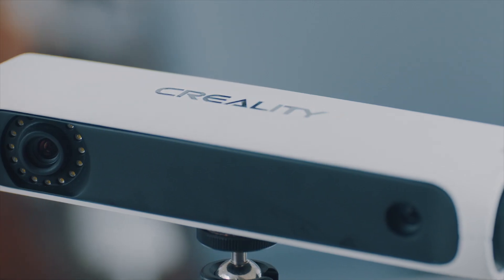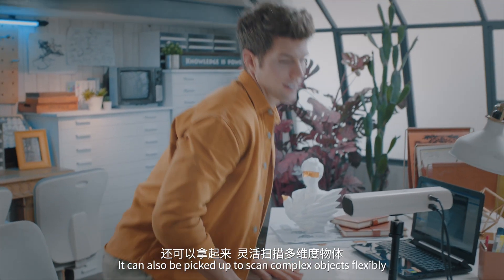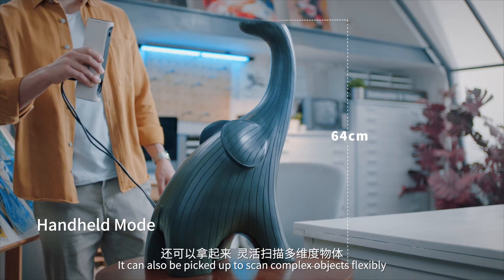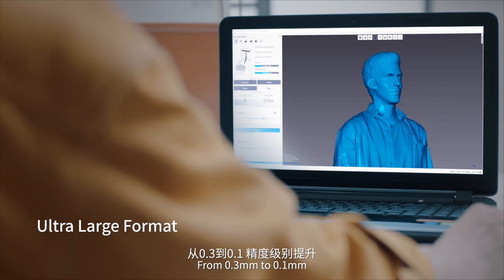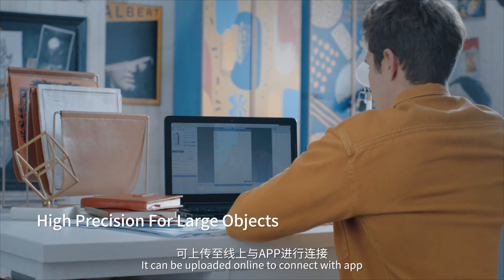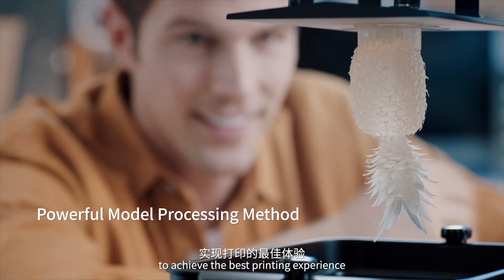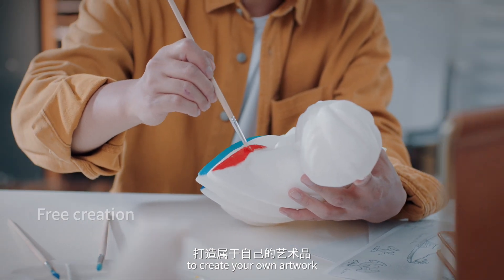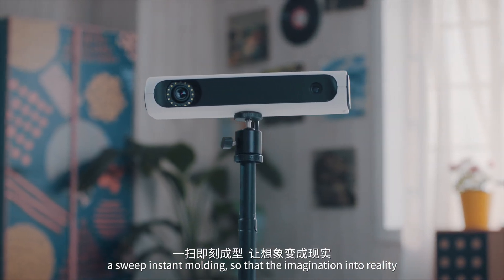Original Creality CR-SCAN01 Portable 3D Scanner 3D Modeling Scanner High Precision Support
Original Creality CR-SCAN01 Portable 3D Scanner 3D Modeling Scanner High Precision Support OBJ/STL Output for 3D Printing Industrial Design Modeling